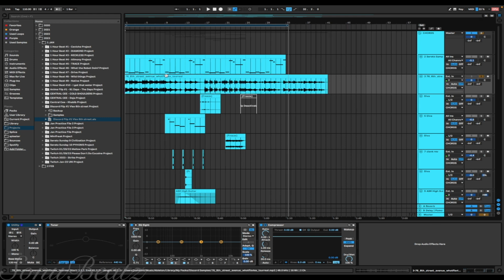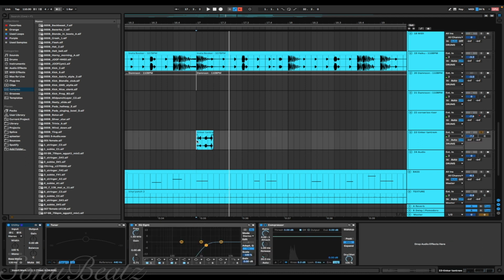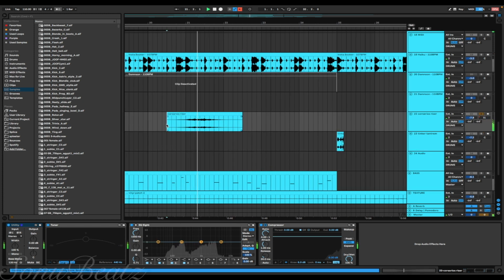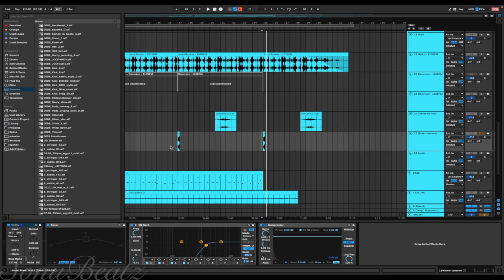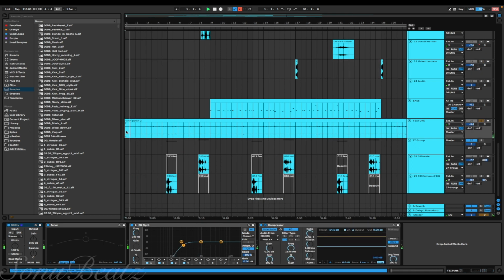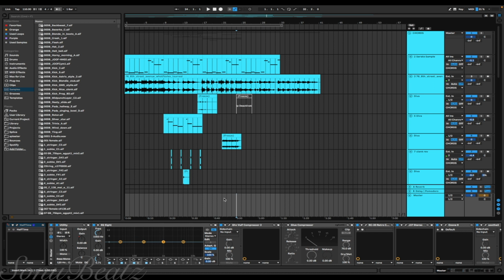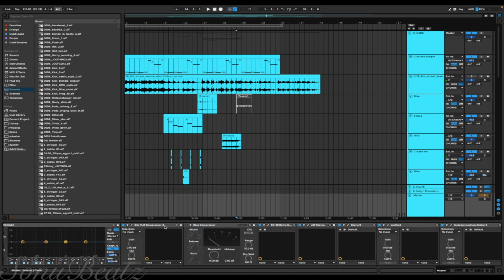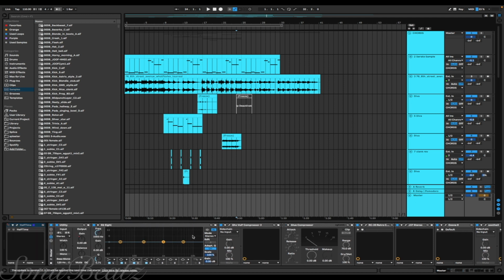Discord Flip #1 Vlex 6th Street Breakdown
This is a breakdown of the beat that I made using the sample from Vlex I found in Kenny beats discord. Add this to your playlist if you like it!